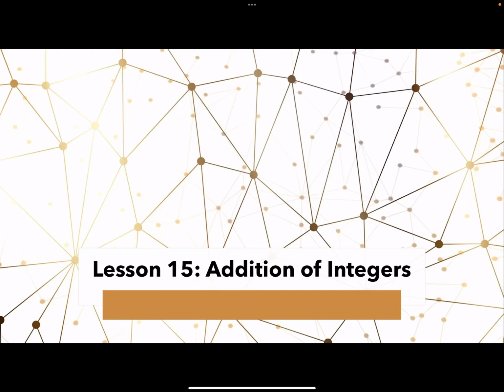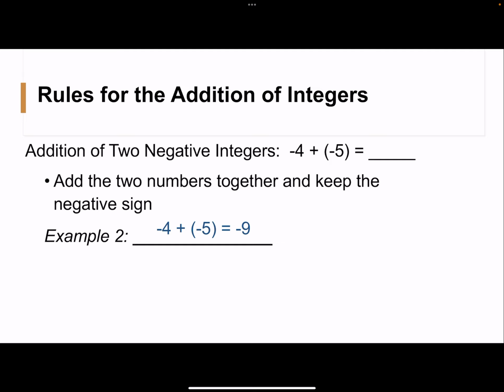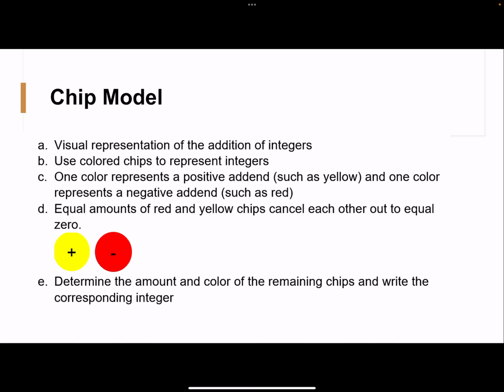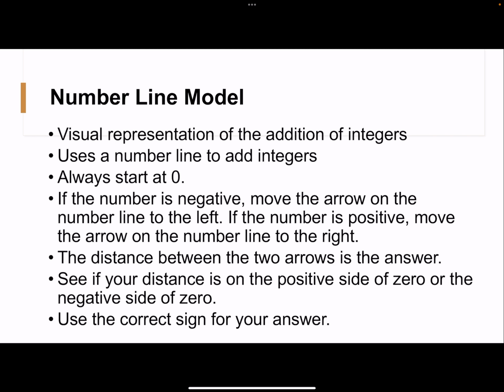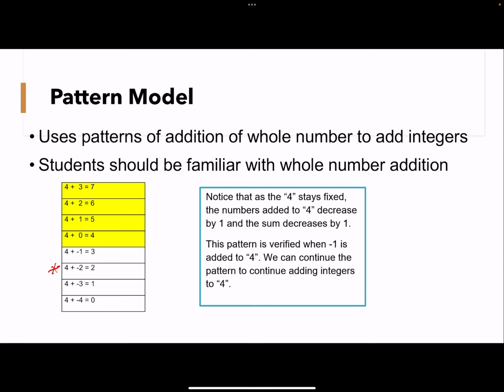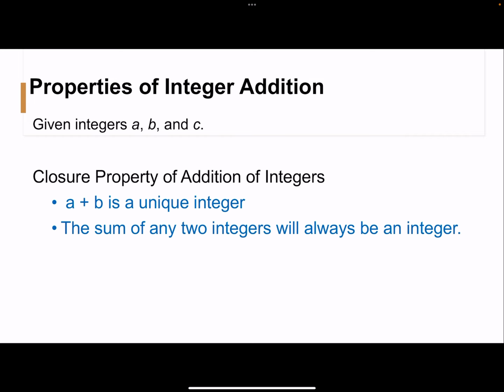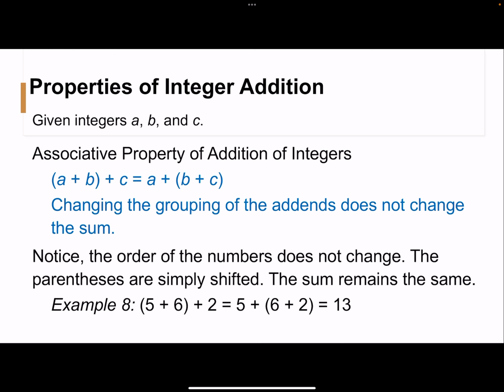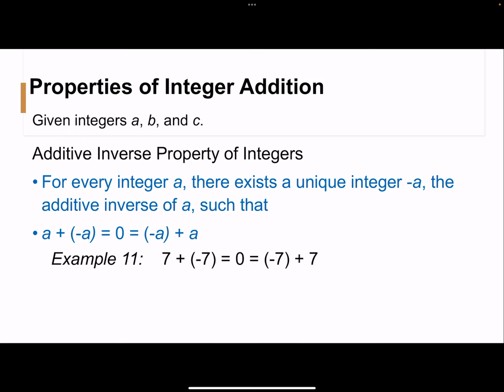Correct Lesson 15: Addition of Integers